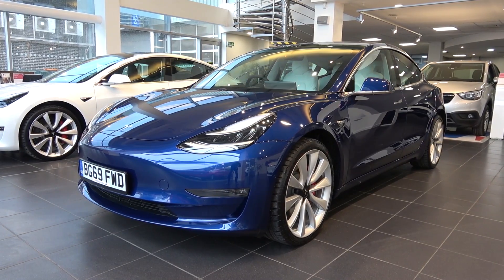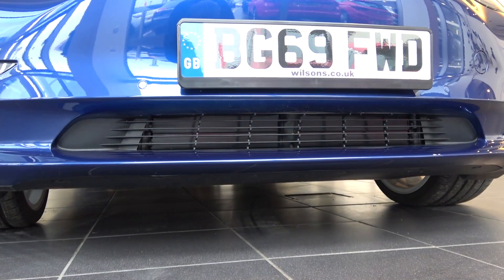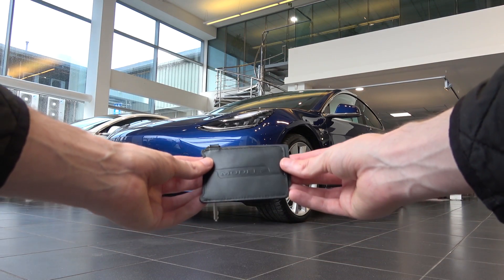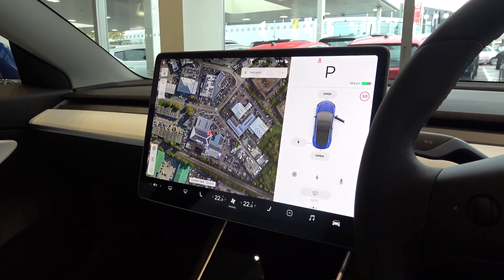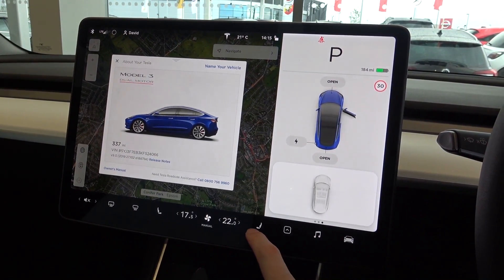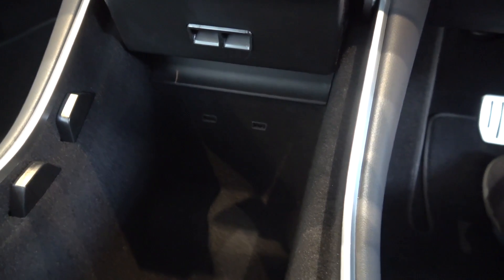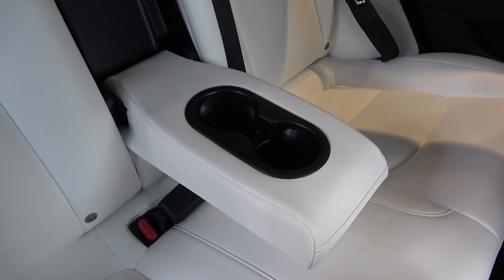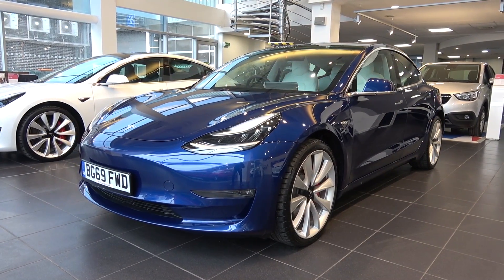2019 Tesla Model 3 Performance: In-Depth Exterior and Interior Tour!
The 2019 Tesla Model 3 aims to provide a relatively low cost, high quality, high volume and most importantly, usable electric car and is Tesla’s key to becoming a profitable company.
Join me as I take an in-depth look at the specs, exterior and interior of this 2019 Tesla Model 3 Performance, that's for sale with Wilson's Epsom at the time of publishing

Thanks!